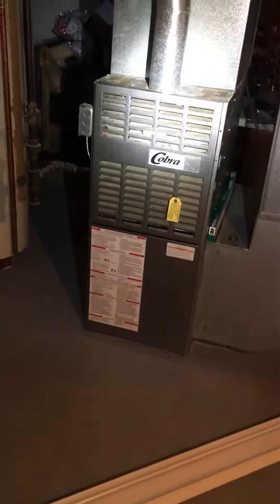B.B. Boehm 9.5